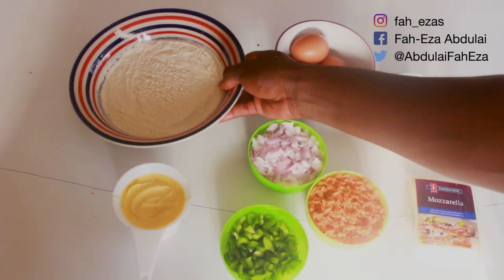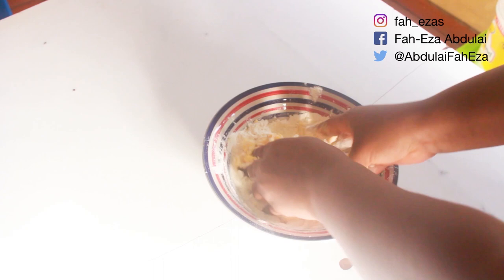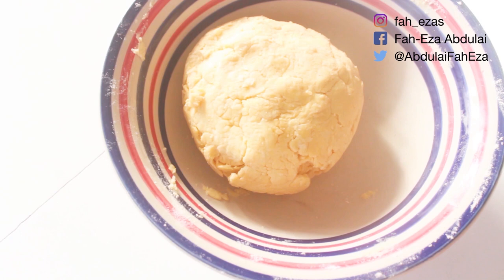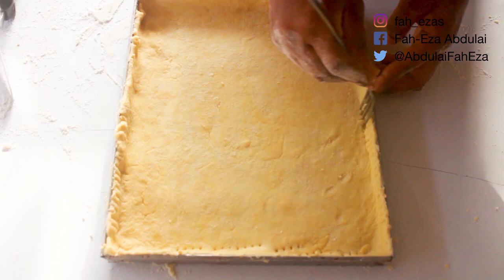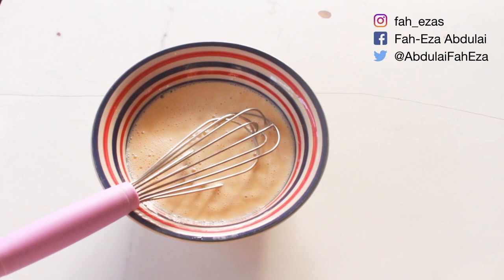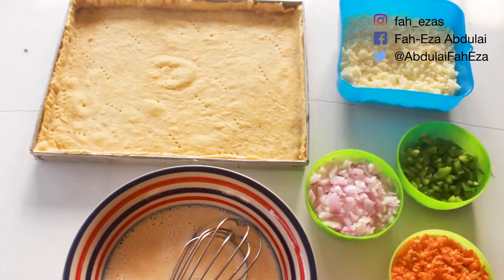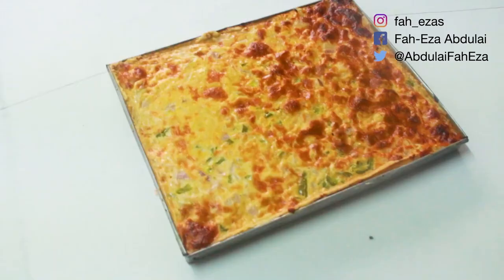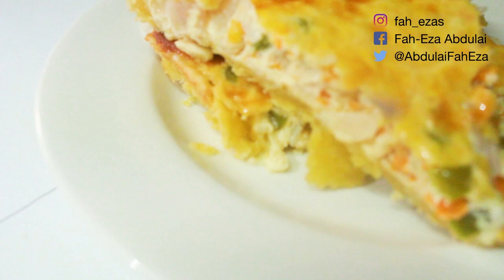Quiche recipe. Short crust.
This is a simple quiche recipe with a short crust pastry and cheese. You can choose to remove cheese if its too expensive at your end and still want to enjoy quiche.
Twist the recipe to suit you. With the basics you can make it your own.